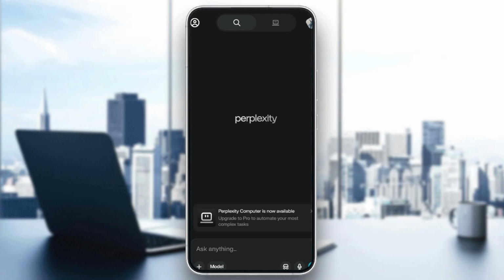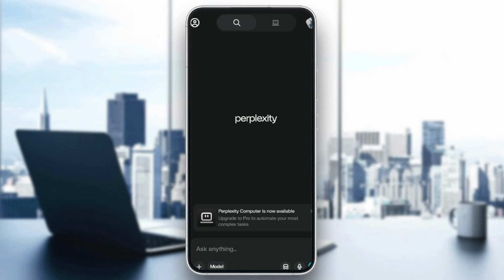How To Fix Browser Extension Not Working In Perplexity AI! Tutorial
Today we talk about perplexity ai,how to use perplexity ai,best ai tools,perplexity tutorial,Fix Browser Extension Not Working In Perplexity AI